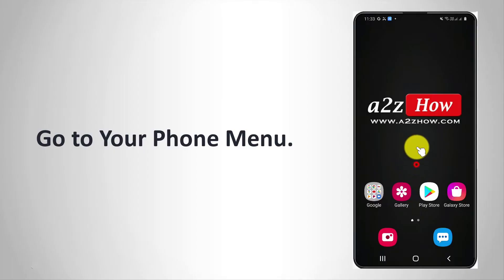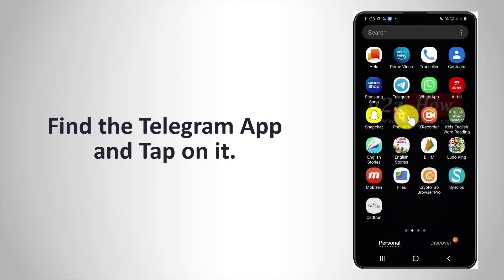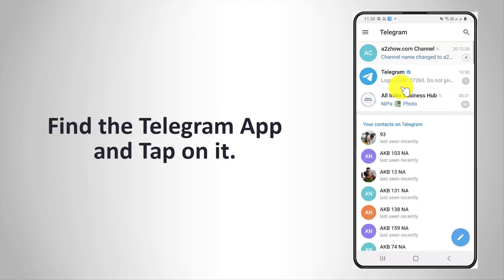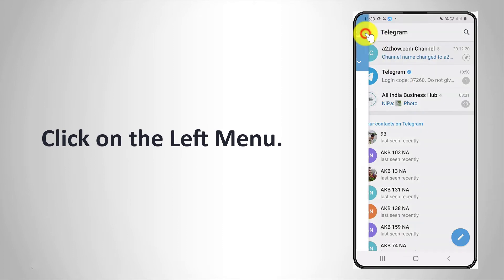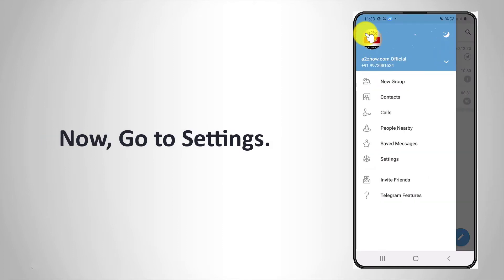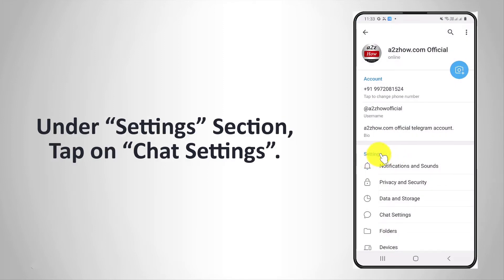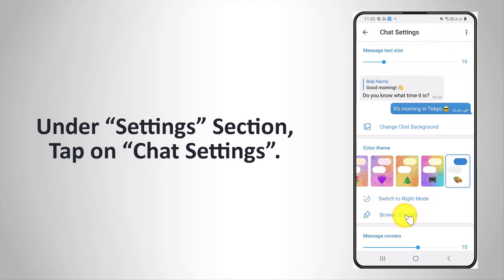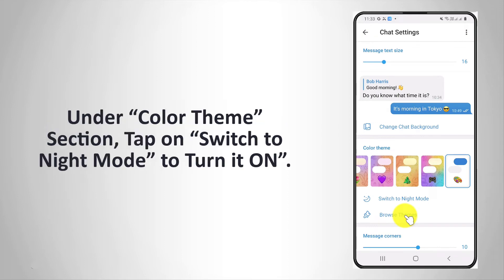How to Turn ON Night Mode on Telegram App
How to Switch to Night Mode on Telegram App (Android).

0:00 Subscribe to Our Youtube Channel and Press the Bell Icon for Latest Updates
0:05 How to Turn ON Night Mode on Telegram App (Android).
0:09 Go to Your Phone Menu.
0:11 Find the Telegram App and Tap on it.
0:15 Click on the Left Menu.
0:19 Now, Go to Settings.
0:22 Under “Settings” Section, Tap on “Chat Settings”.
0:27 Under “Color Theme” Section, Tap on “Switch to Night Mode” to Turn it ON”.
0:33 This is How You Can Turn ON Night Mode on Telegram App
0:39 Thank You for Watching.

How to TurnON NightMode on Telegram App